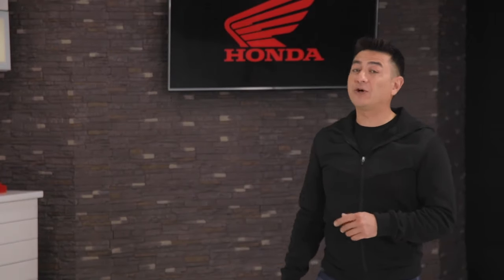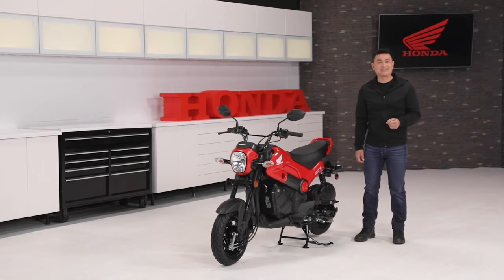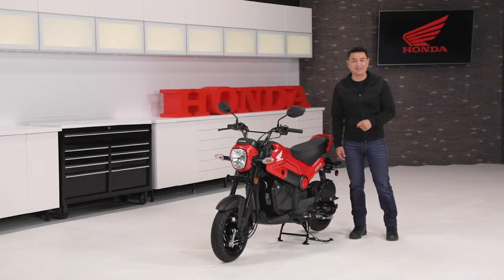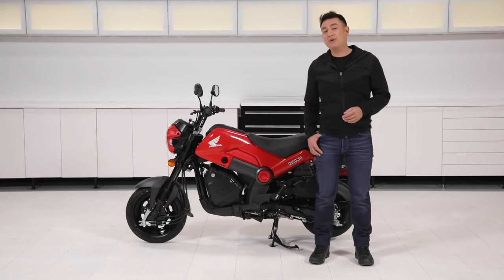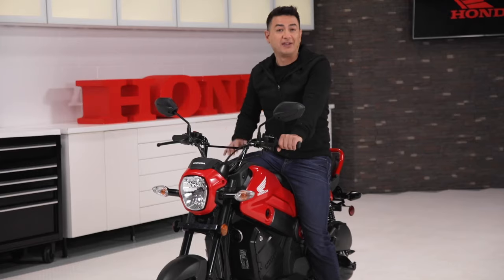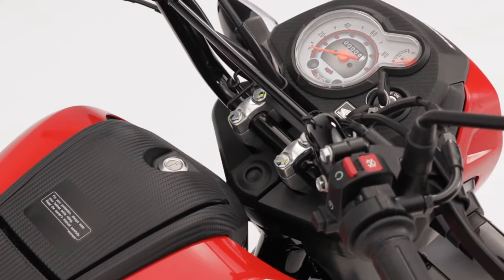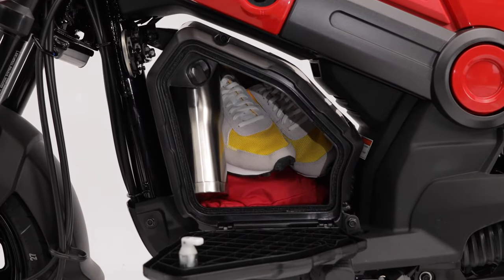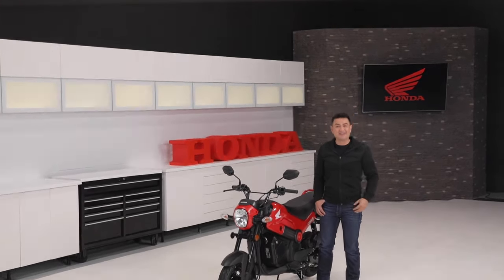The Honda Navi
Introducing the all-new Honda Navi!!! Our newest member of the MiniMoto line up. This new bike is the perfect mix of easy-to-ride, affordable and fun. Check it out!!